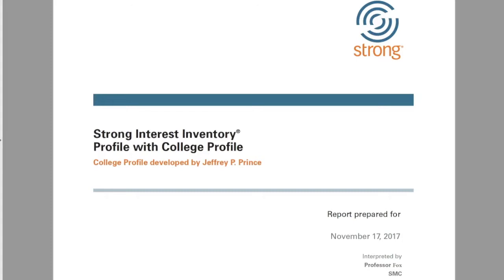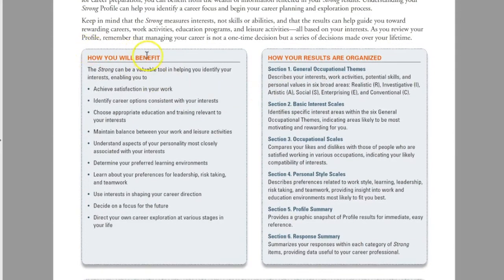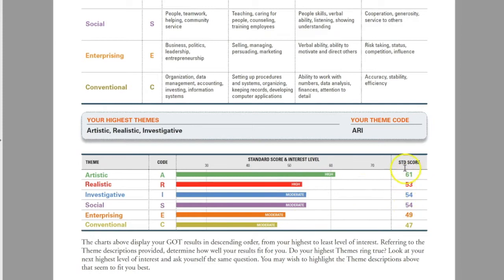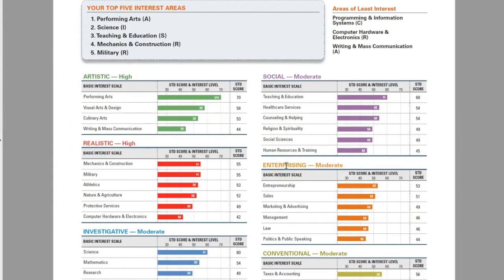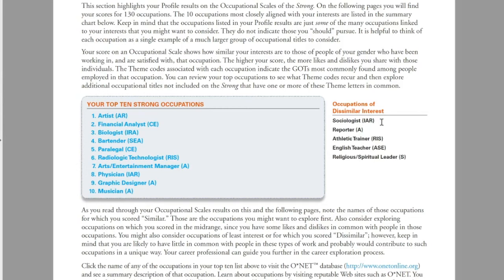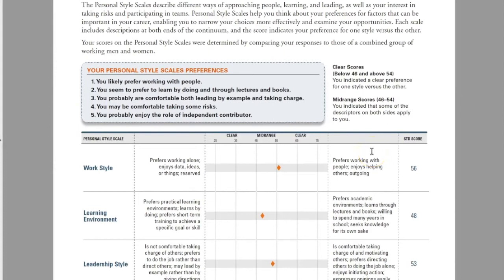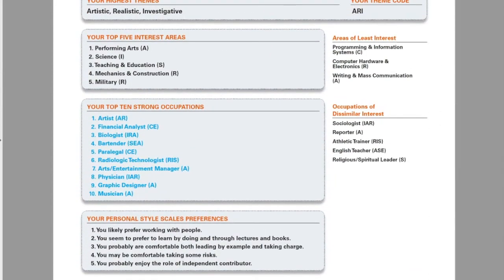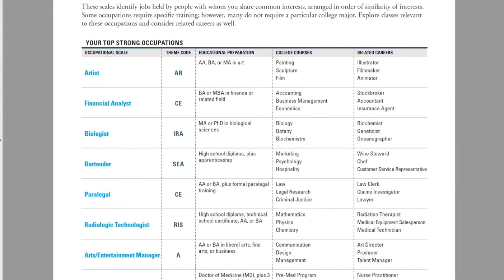Introduction to the Strong Interest Inventory Guide 1